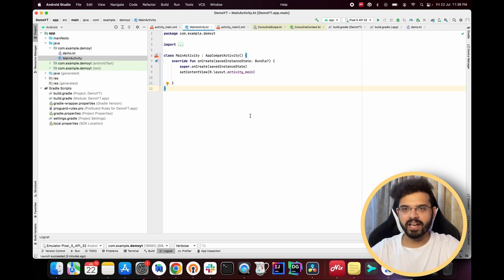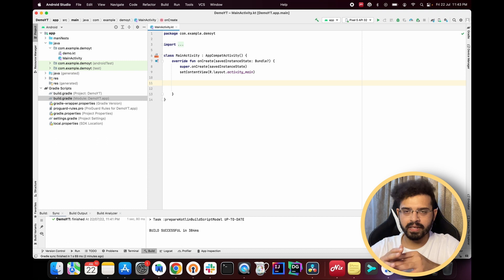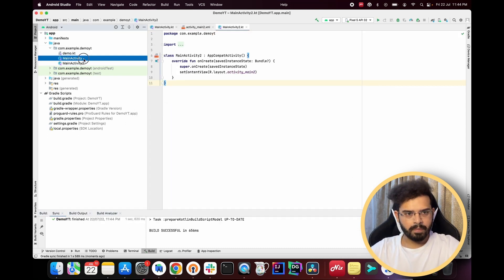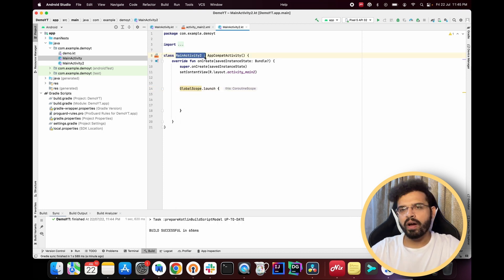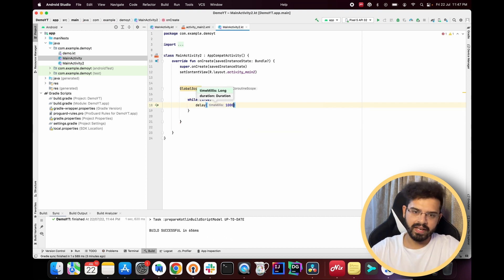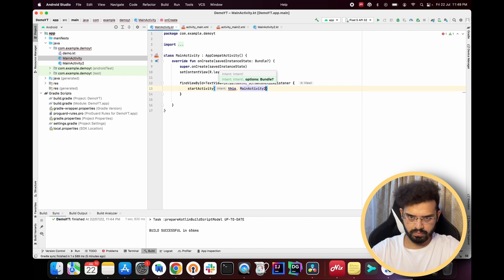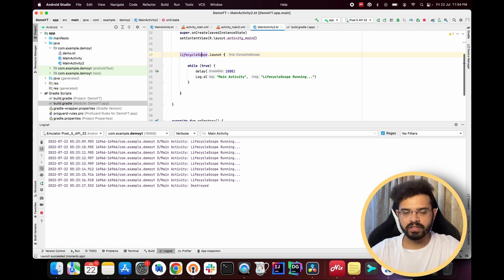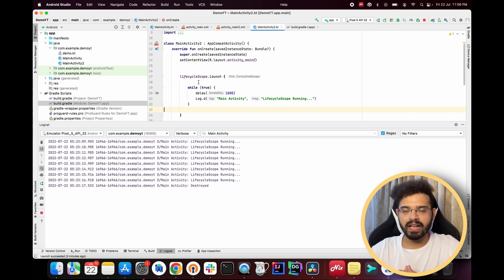Coroutine Scopes | Part 3 | Kotlin | Android | By Yash Nagayach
In this video, I tried explaining how coroutine scopes works.

Re-uploading this video, as the earlier video was having the mono audio issues, I fixed it and uploaded again. And removed the previous video. Can't compromise with the quality :)

Title: Coroutine Scopes | Part 3 | Kotlin | Android | By Yash Nagayach
yash nagayach,yashnagayach,Yash Nagayach,yash,nagayach,coroutines scope in kotlin,What is coroutines scope in Kotlin?,What are jobs in coroutines?,Are coroutines better than threads?,coroutines kotlin,coroutines kotlin example,suspend function kotlin,android coroutine scopes,coroutines lifecycle scope dependency